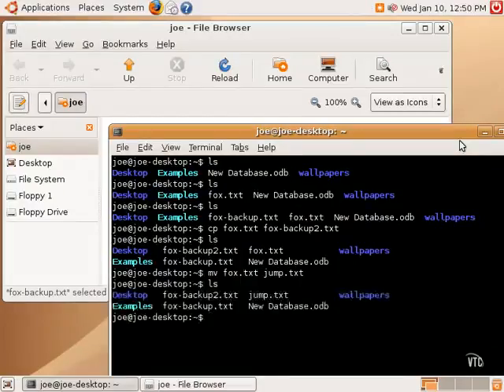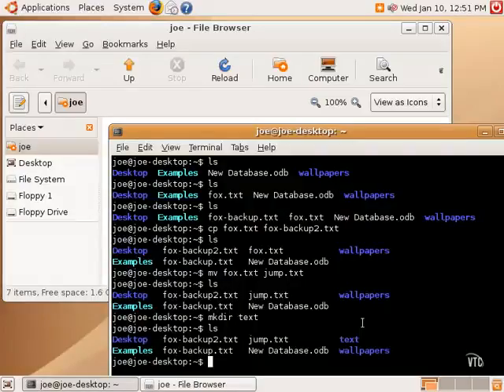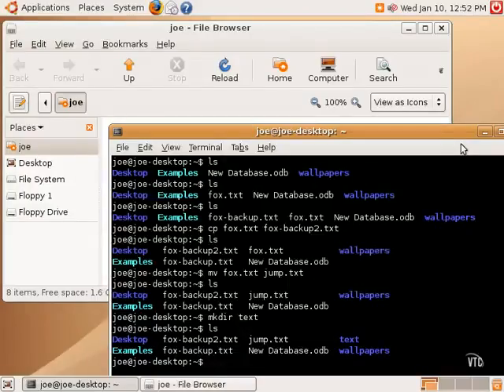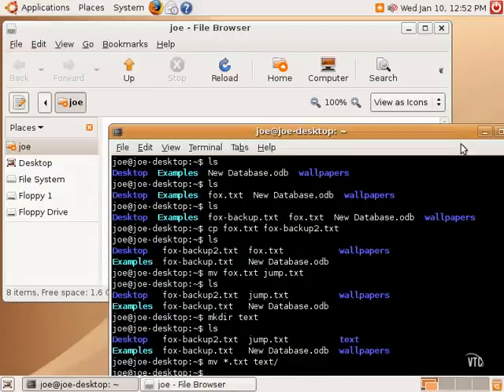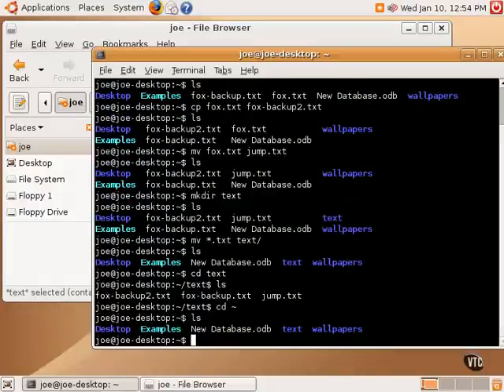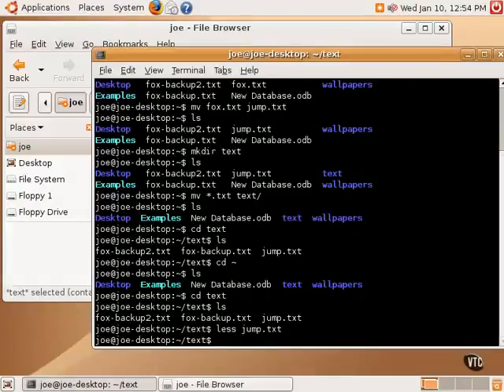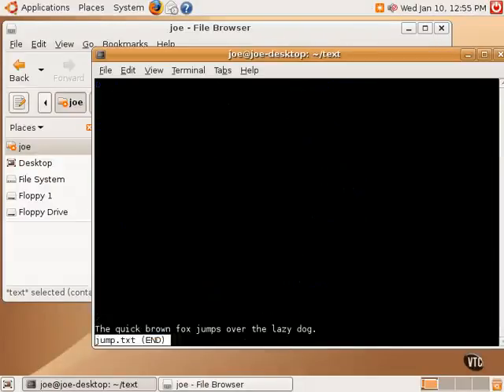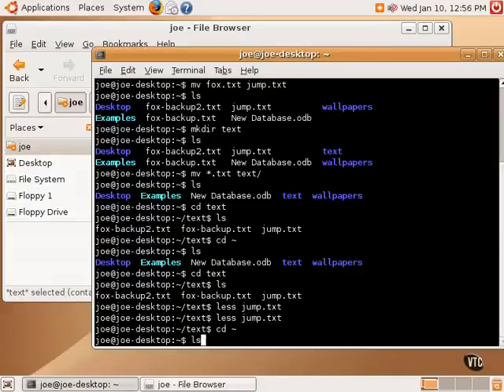How To Introduction to the Terminal Part 3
How To Introduction to the Terminal Part 2